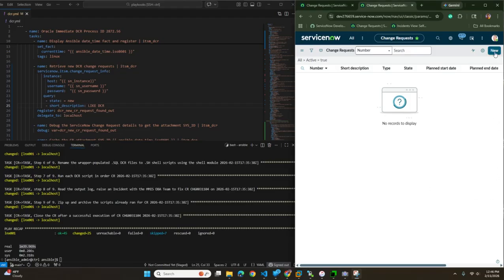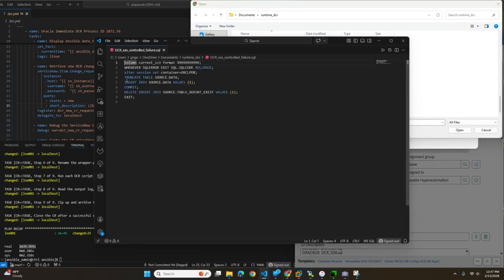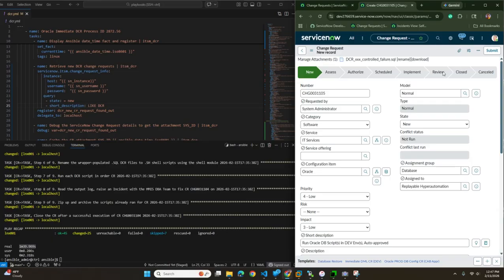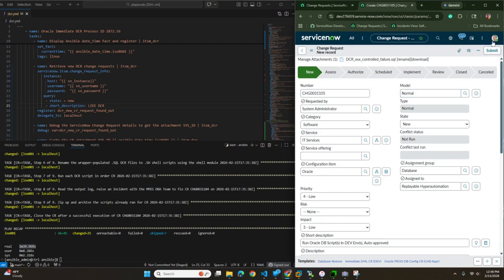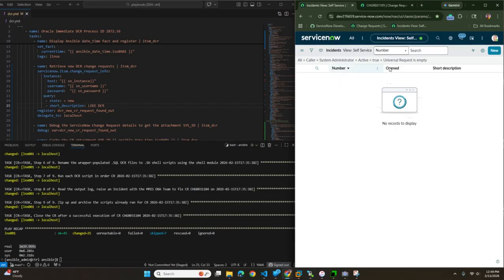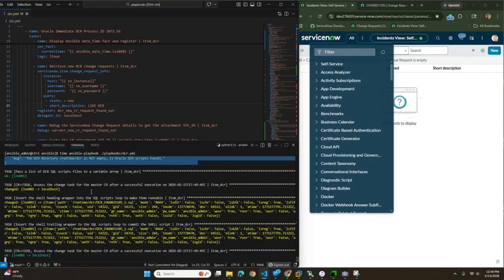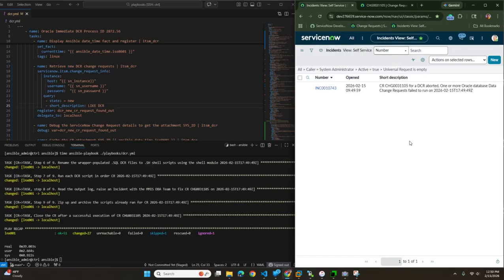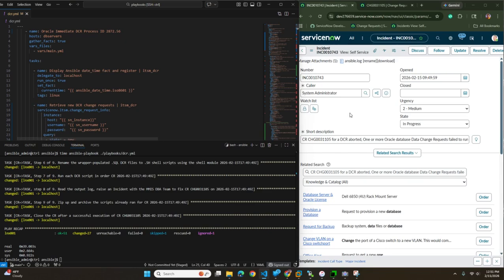A hyper-automation demo: Oracle Auto-creating an Incident for automation failure